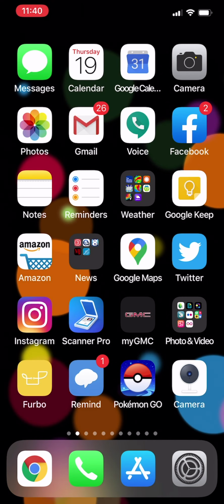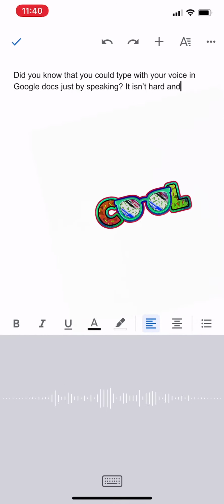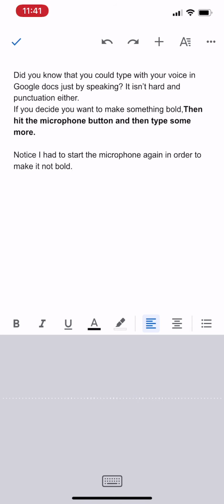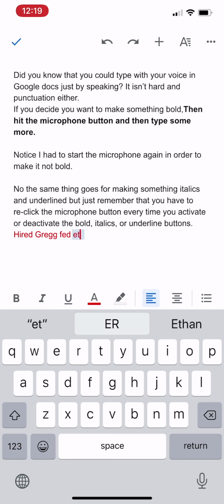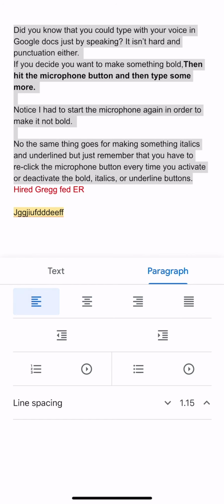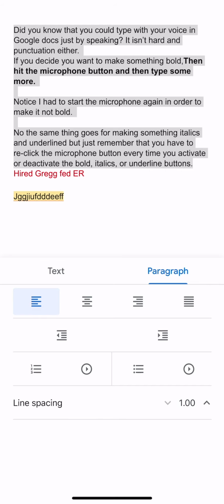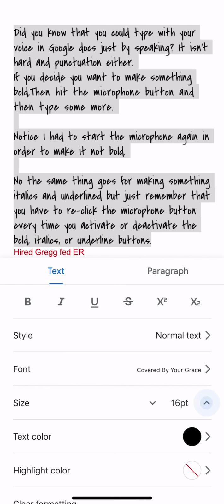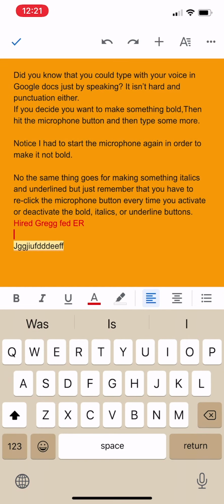How To Type With Your Voice in Google Docs (On Your Phone)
This is created for my students for learning from home.